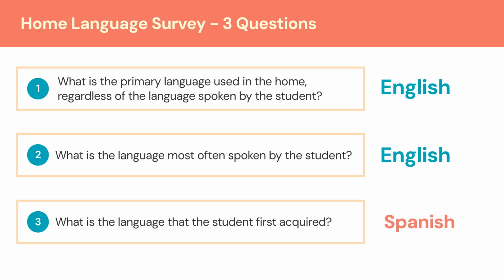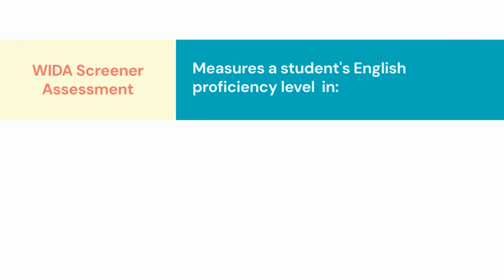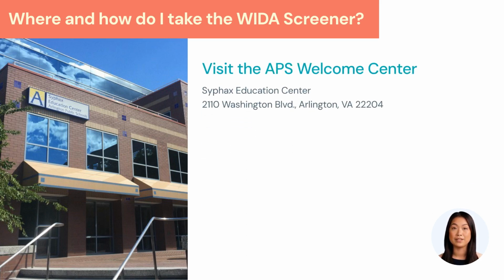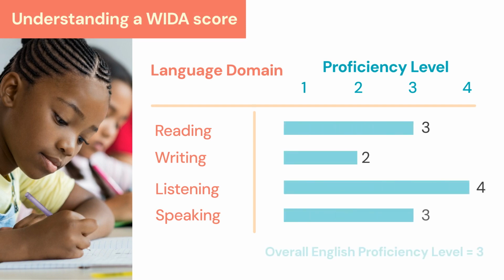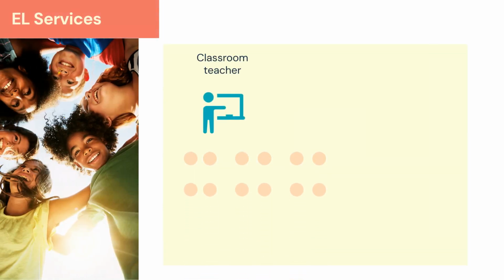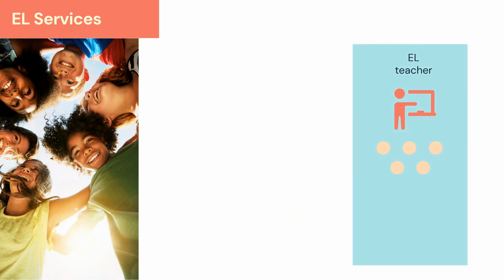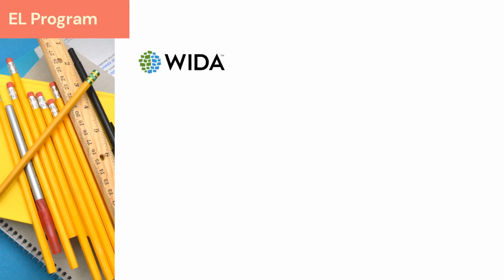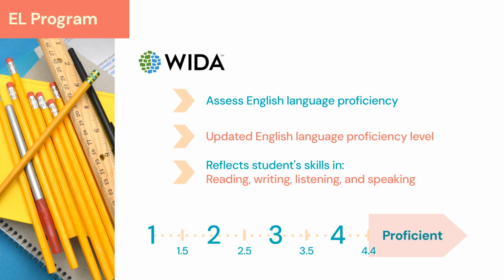English Language Assessment